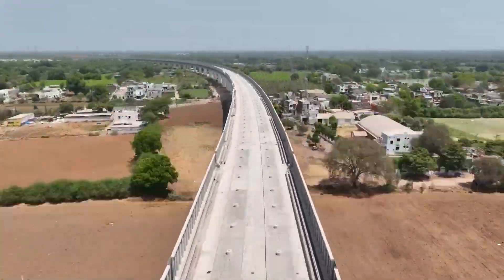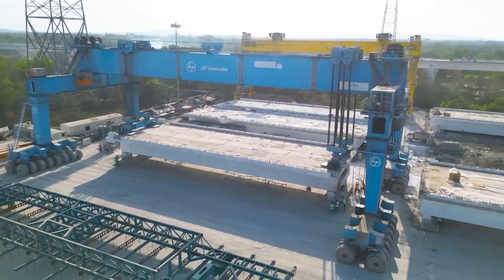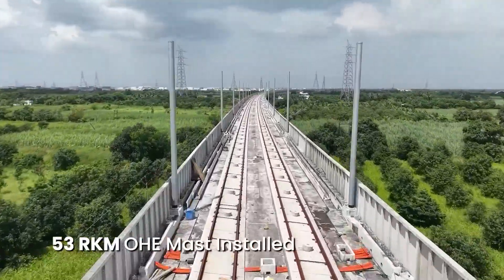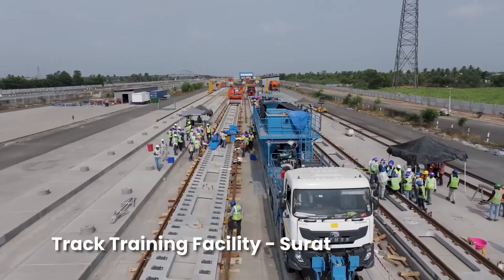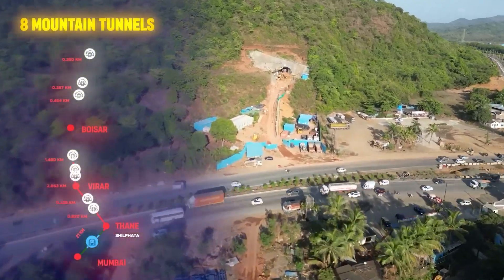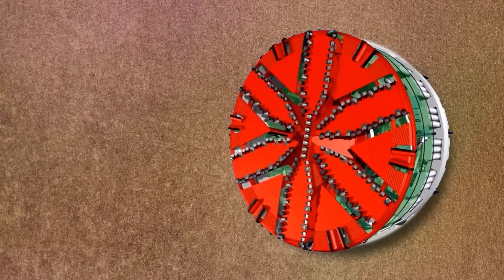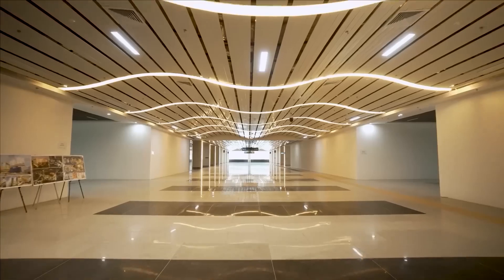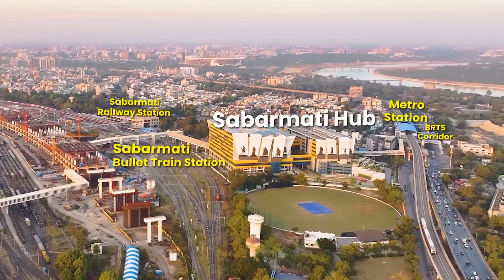MAHSR - Mumbai Ahemdabad Bullet Train | Mega Engineering Project | Oct-2025 Update by NHSRCL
This video was published on Rail Minister Ashwani Vaishnaw's YT channel. We are publishing it here only for education purpose so that our viewers too have latest update about India's first Bullet Train project.

Welcome to this deep dive into India’s first bullet train project — the Mumbai-Ahmedabad High Speed Rail (MAHSR) Corridor. In this video we explore the vision, the technology, the progress so far, challenges, and what citizens can expect when the project becomes operational.

📍 What is the Mumbai-Ahmedabad Bullet Train Project?

A 508-kilometer long high-speed rail corridor linking Mumbai (Maharashtra) and Ahmedabad (Gujarat), passing through parts of Dadra & Nagar Haveli, Gujarat, and Maharashtra.

It will be India’s first bullet train / high-speed rail (HSR) service.
Designed to achieve speeds up to 320 km/h on the main stretch.
Uses Japanese Shinkansen technology. The rolling stock is expected to be similar to Japan’s E5 (and possibly future E10) series, with advanced safety, signalling, and track features.

🛠 Key Features & Technology Highlights

Ballastless track / J-slab system: reduces maintenance & improves stability at high speed.
Viaducts, tunnels & bridges: large stretches are elevated viaducts; also includes tunnels (including undersea/under-creek sections) and multiple river crossings.
Sabarmati station terminal in Ahmedabad / Sabarmati Multimodal Transport Hub as one of the terminals with modern architecture and facilities.
Safety and seismic considerations, advanced signalling, vibration absorption, special features to handle wind and earthquake risk.

🔍 Progress & Timeline (as of Late-2025)

Operational by 2029: The full corridor is expected to be ready by 2029.
First section (Surat ↔ Bilimora, ~50 km): Expected to open by 2027.
Thane-Ahmedabad section: Likely to be ready by 2028.
Substantial civil engineering progress:
Over 250-300 km of viaducts already completed in various sections.
Pier foundation work, girder casting & launching progress underway.
Tunnel breakthrough in the 21 km tunnel stretch between Bandra-Kurla Complex (BKC) and Shilphata region. Underground station work (BKC being underground) is advancing.

⚠️ Challenges & Delays

Land acquisition & regulatory approvals in Maharashtra took time, causing delays.
Initial timelines (like 2023) had to be revised due to COVID-19 disruptions and other logistical issues.

🌟 What It Means for Us

Travel time between Mumbai and Ahmedabad will drastically reduce — expectations are ~2 hours and 7 minutes compared to much longer travel currently by road or regular train.

Enhanced connectivity for cities and towns along the corridor: Vadodara, Surat, Vapi, Bilimora, Thane etc. will benefit via faster travel, economic growth, business, tourism.

It’s also a big push for “Make in India” / technology transfer, infrastructure development, modern engineering skill capacity.

✅ Current Status: In a Nutshell

Gujarat portion of the corridor is furthest ahead, with many viaducts, bridges, stations nearing completion.

Maharashtra sections are catching up, especially with major works like tunneling, underground stations, land acquired, etc.

📌 Watch this video for:

Live visuals from different construction sites along the MAHSR corridor

Before-after animations / renderings of stations

Expert commentary on the engineering marvels (viaducts, underwater tunnels etc.)

Insights on ticketing, speed, future expansion, other bullet train corridors under consideration

India’s first Bullet Train is more than infrastructure—it’s a leap into the future of high-speed travel.

🚧 Progress Updates So Far:
323 km of viaduct already completed out of 465 km
17 river bridges finished out of 25; 9 steel bridges completed out of 28
105 km of RC track bed & 9 km of track slab laid
First turnout crossing installed near Surat Station
Overhead electrification masts installed in 53 km stretch
400,000+ noise barriers in place
Sabarmati multimodal hub completed for seamless connectivity